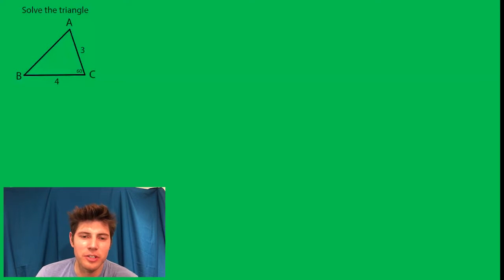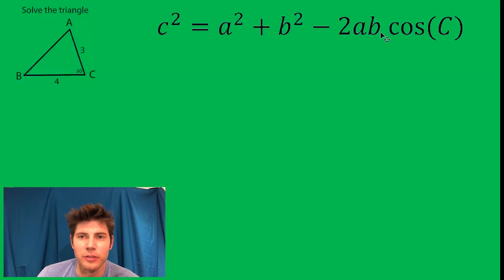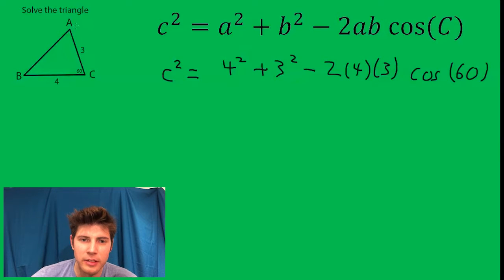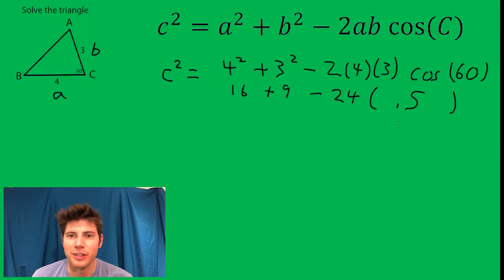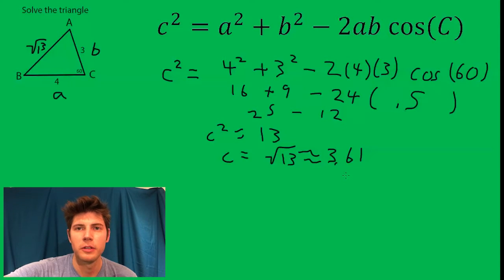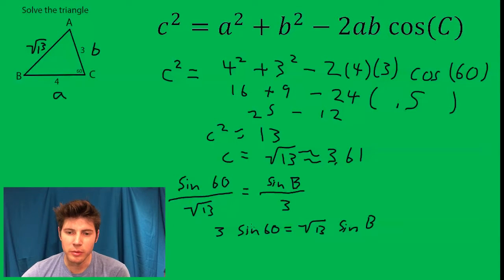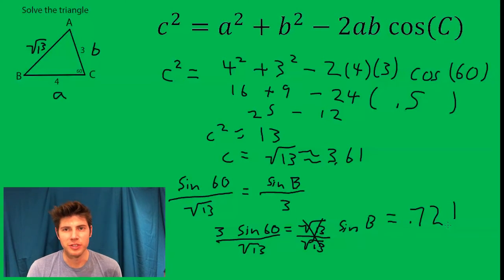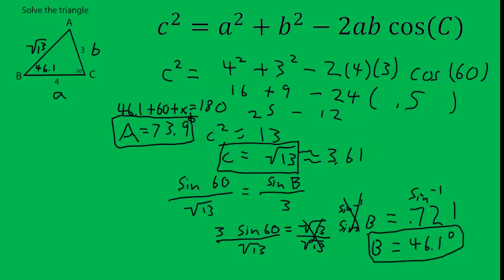Law of Cosines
Law of Cosines Problem #1 Great Problem! For more math made easy visit andymath.com.